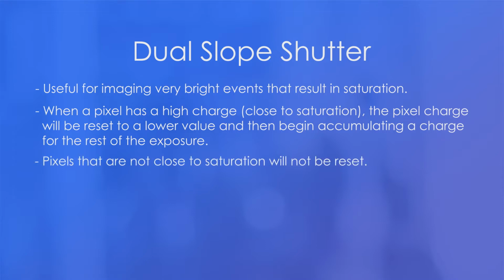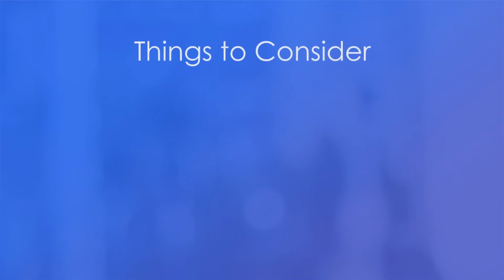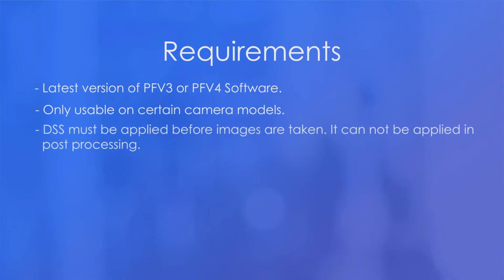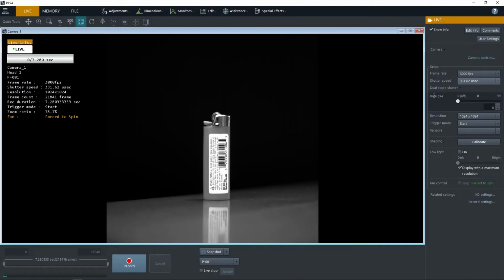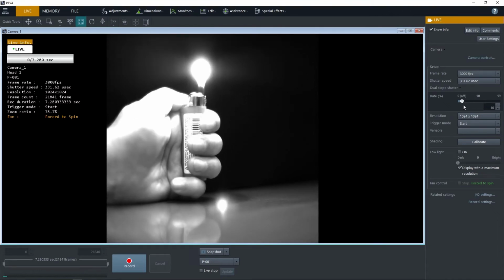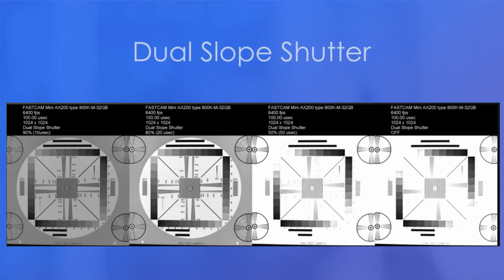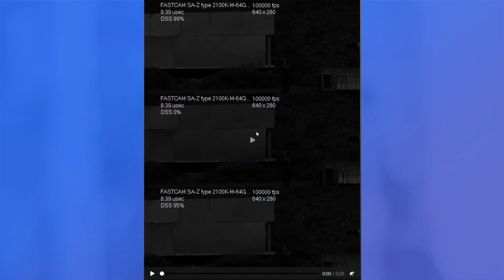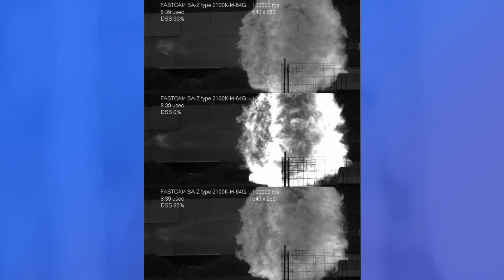Dual Slope Shutter Tool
Our most recent Tech Tip focuses on the dual slope shutter tool in our PFV software.